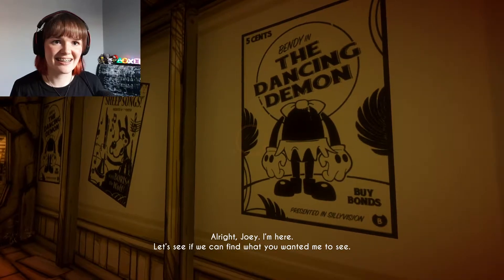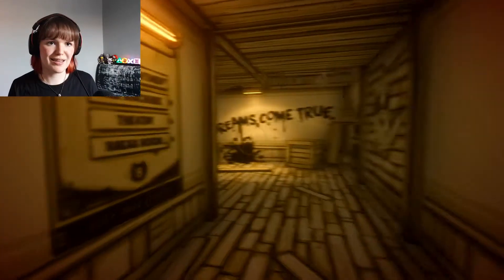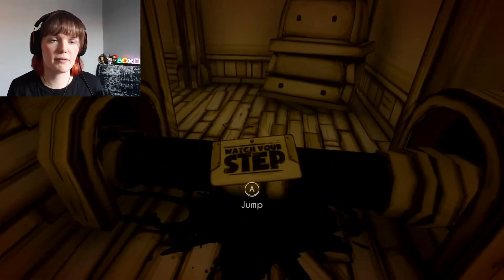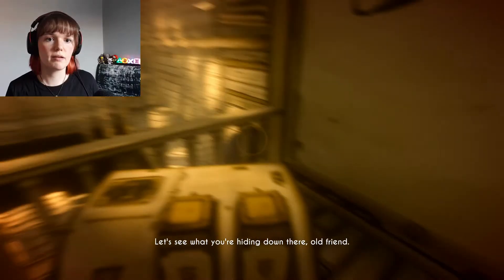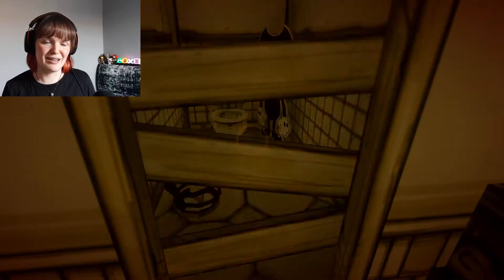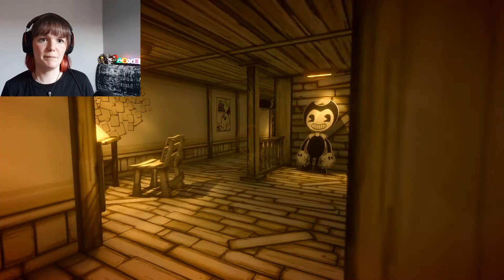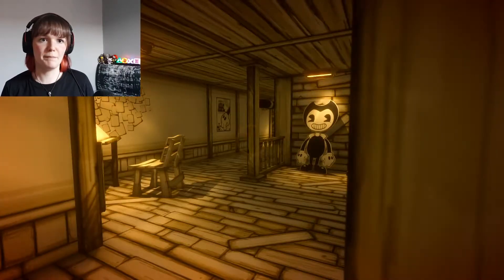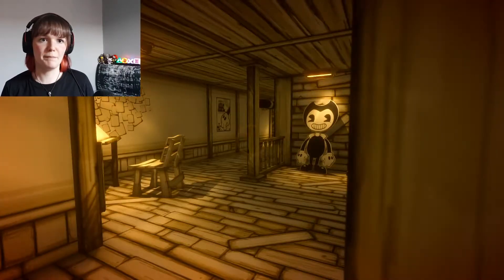GIMME MORE SOUP | Bendy and the Ink Machine - Chapter 1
Happy Halloween! Let's close our spooky week with Bendy and the Ink Machine, which is one of my favourite scary games. I also might have found a replacement for my beans in form of ink soup!

VGhlIHB1cHBldGVlciB3aWxsIHJldHVybi4=